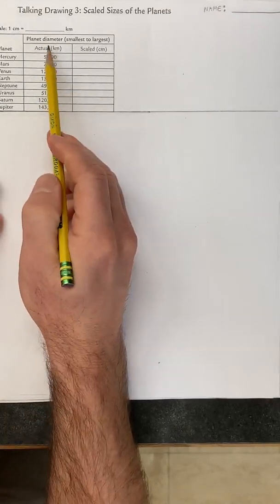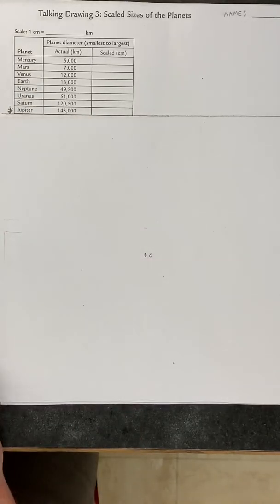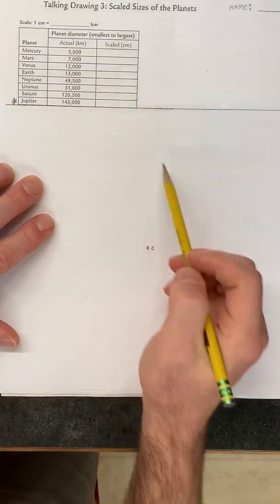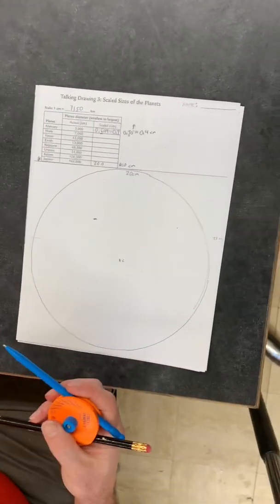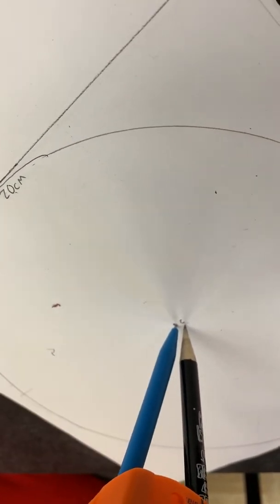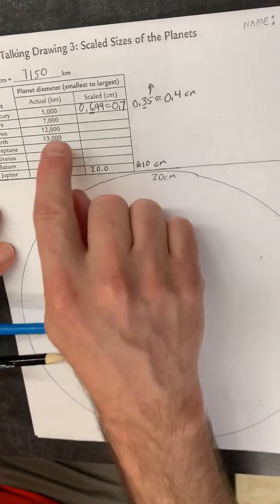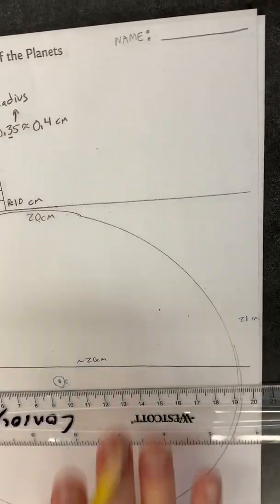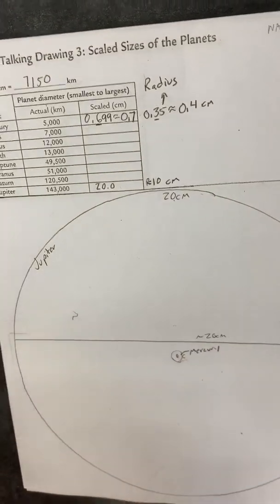Activity 91 Scale of Planets tutorial